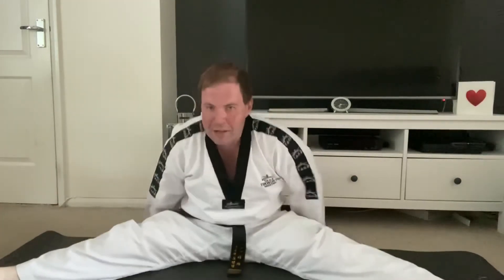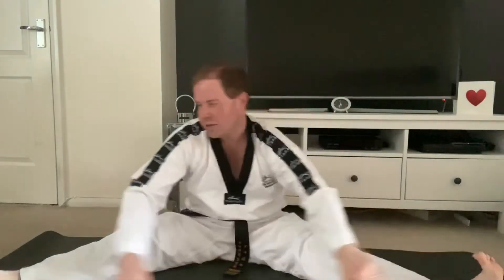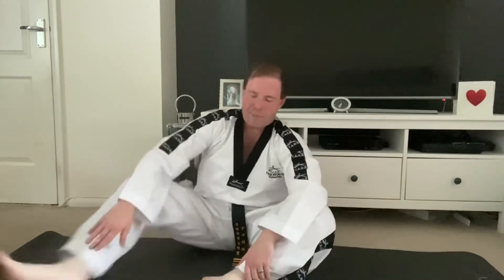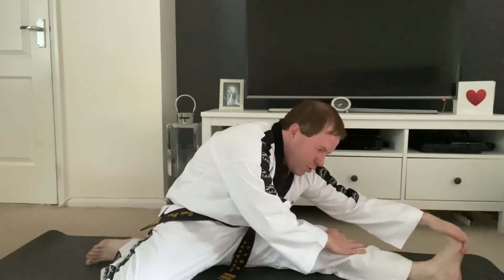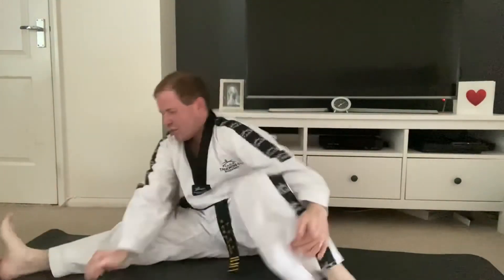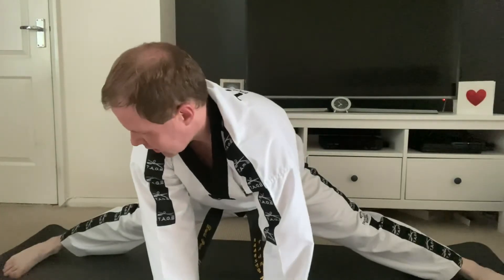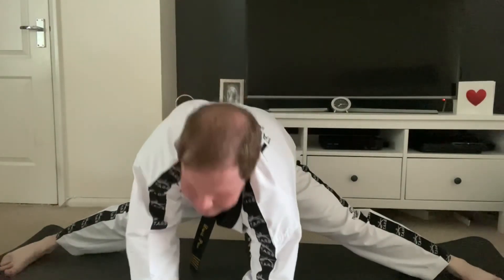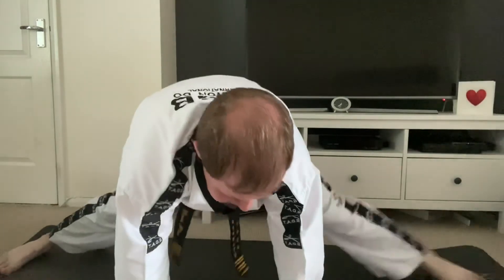5 Minutes Of Stretching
A short clip with some of the main stretches that I do during and after training.

Please use your common sense and don’t force any stretches as this can cause injuries.

Not all stretches are for everyone and some people may use different stretches that I haven’t covered which is totally fine.

I can accept no responsibility for any injuries incurred through the use of this video